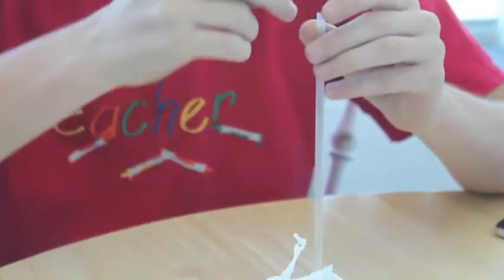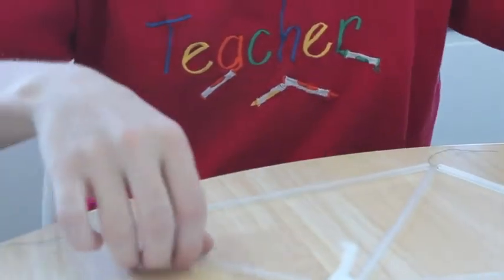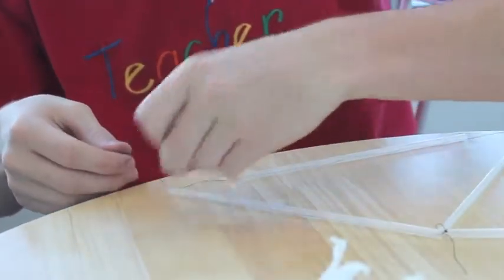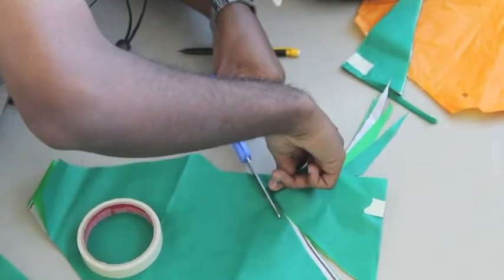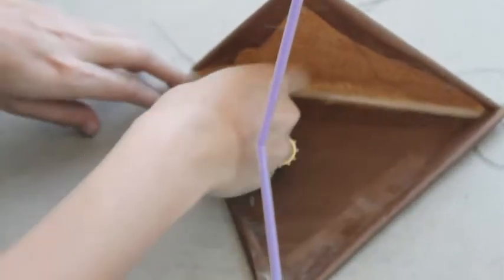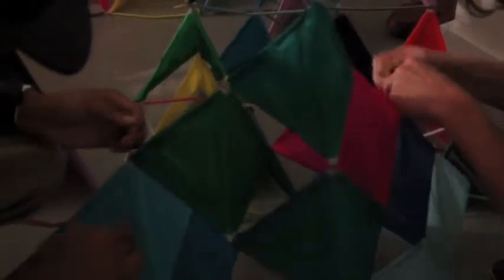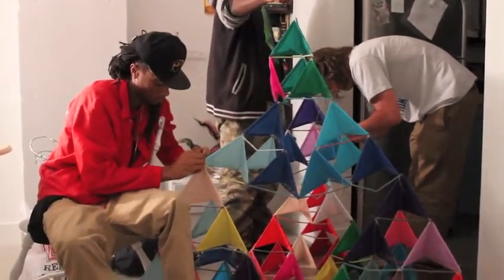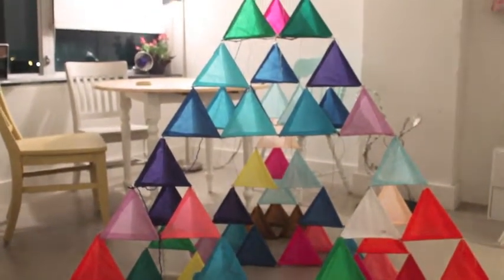Alpha Roach Kite Construction